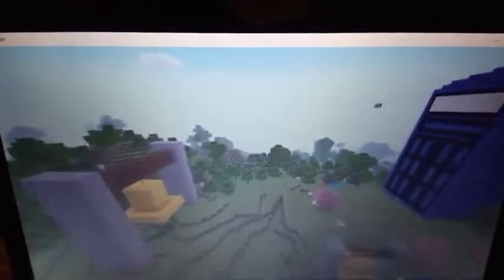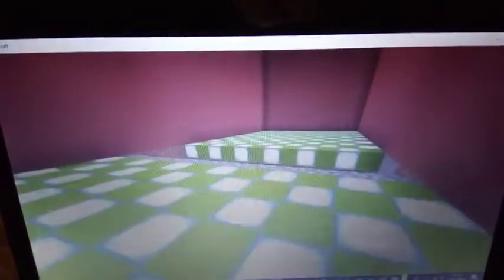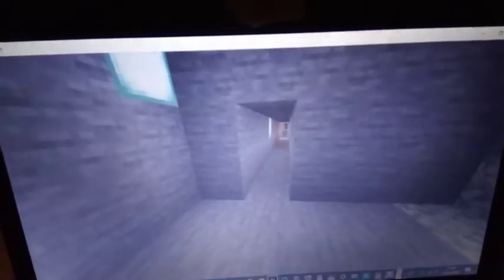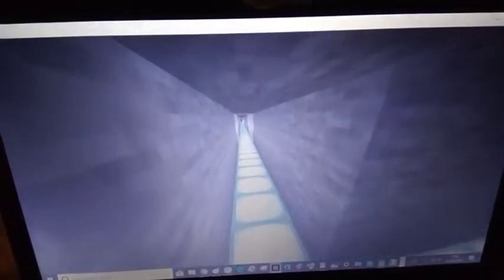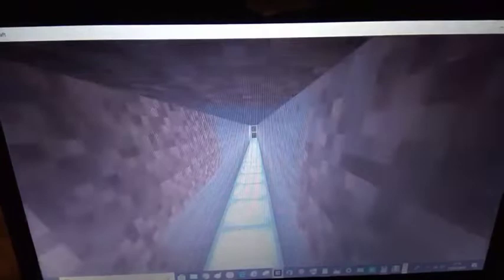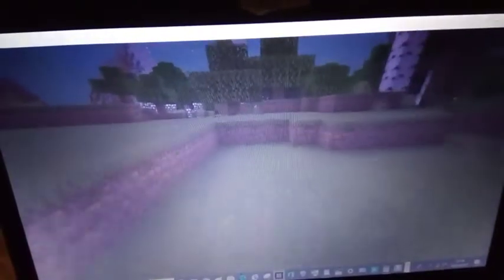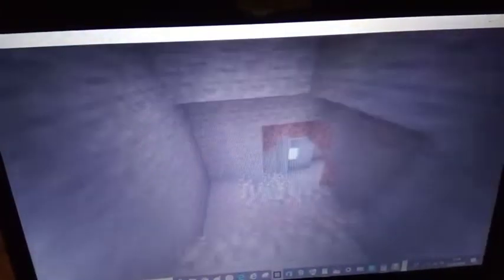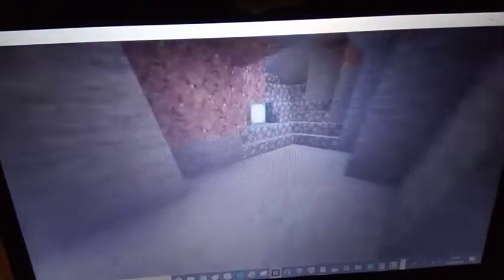My Minecraft World Episode 17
This is the 193rd video on the Doctor John Smith channel